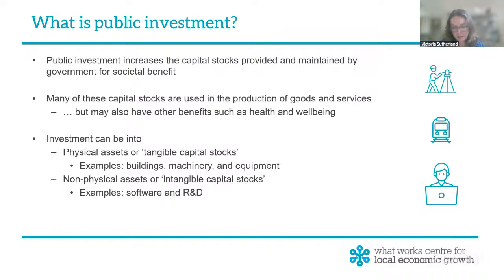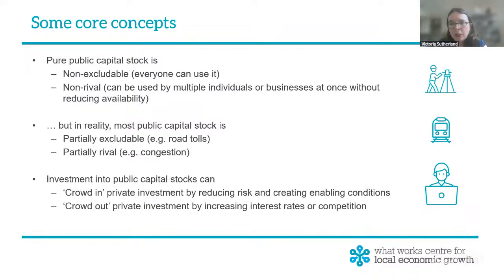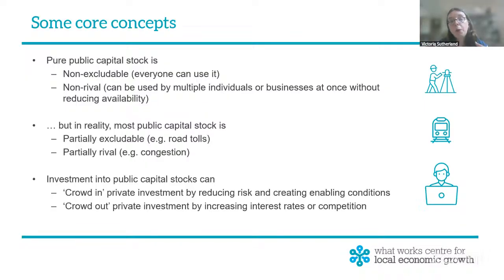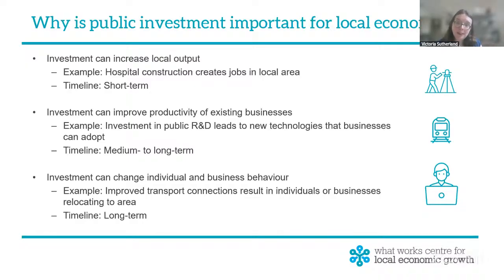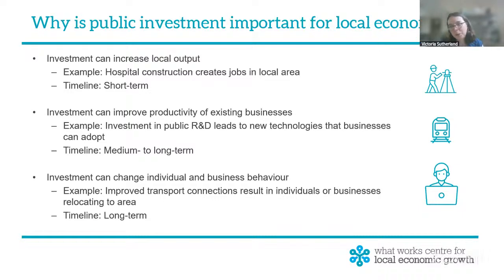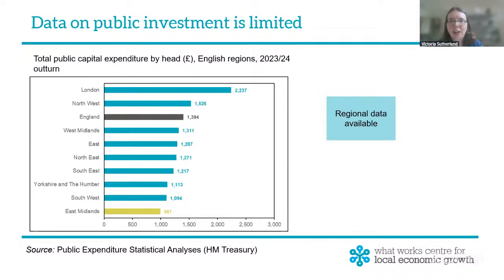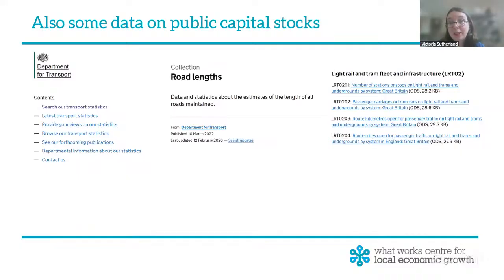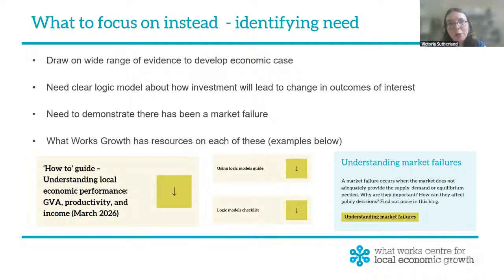Webinar: Understanding public investment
Investment in public capital – such as roads, rail, ports, energy grids, and broadband – can have powerful and lasting effects on productivity by reducing costs and time for businesses and improving efficiency, access to markets, and connectivity.  It can also help crowd in private investment into an area. This session will provide an introduction to public investment for local policymakers, covering key concepts, what data is available, and things to be aware of when analysing your local area’s data.

Join us for an overview from our Deputy Director of Evidence Victoria Sutherland, after which you’ll have an opportunity to ask questions.

This short 45-minute session will complement our new ‘how to’ guide, Understanding local economic performance: investment to be published soon. These sessions are aimed at policymakers who want to make good use of evidence but are pressed for time and may not have support from data analysts.